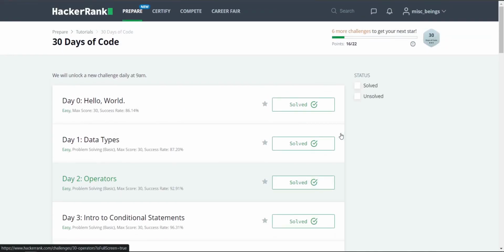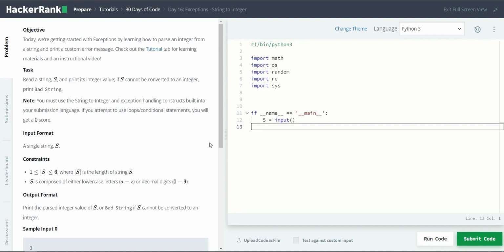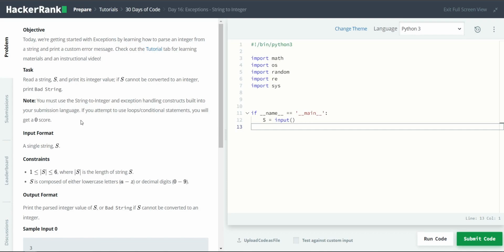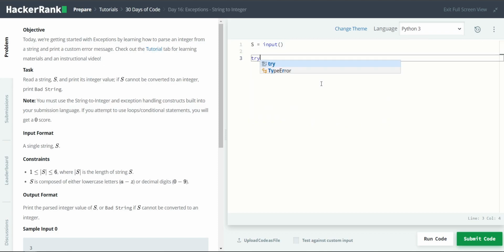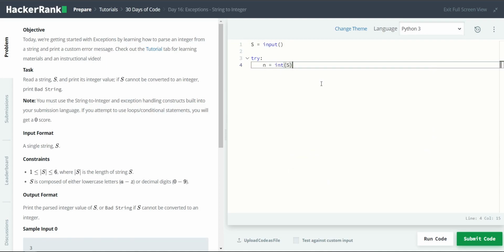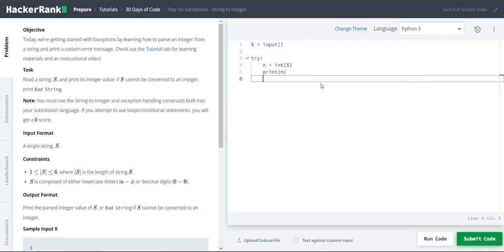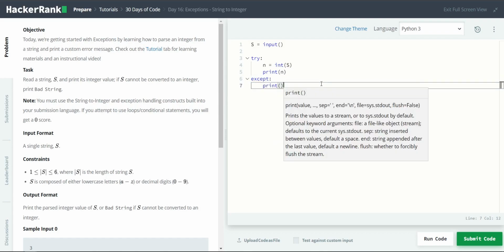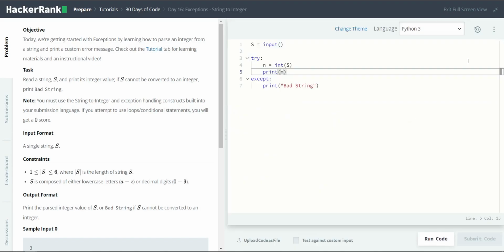HackerRank 30 Days of Code | Day 16: Exceptions - String to Integer | Python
This is the sixteenth challenge of HackerRank's 30 Days of Code.
The name of the challenge is Day 16: Exceptions - String to Integer.